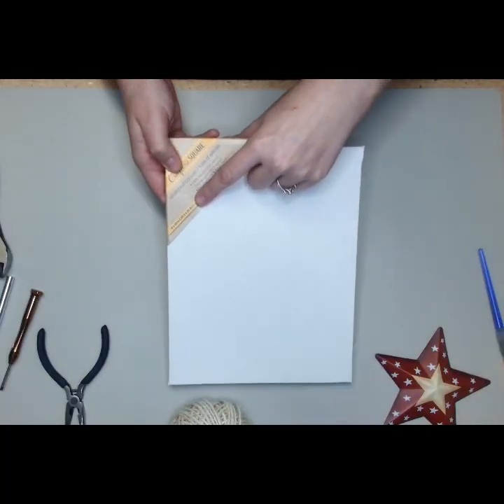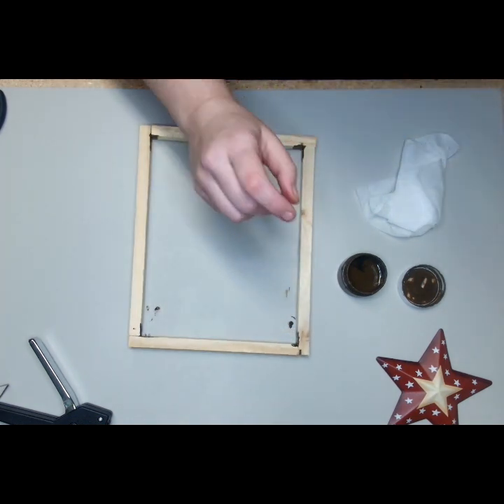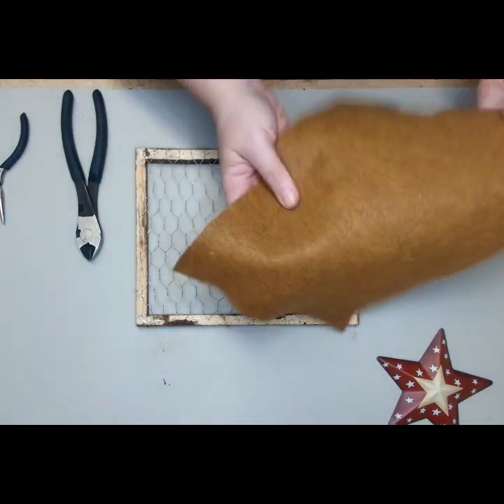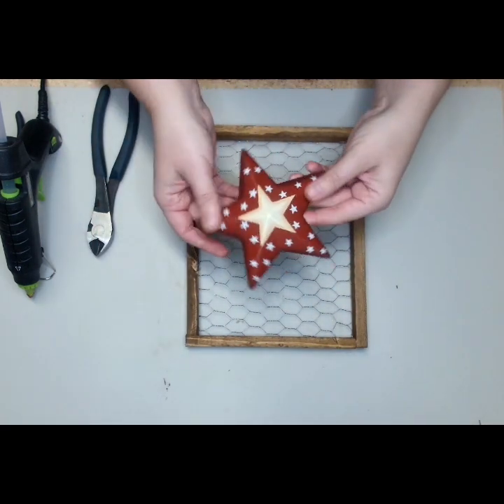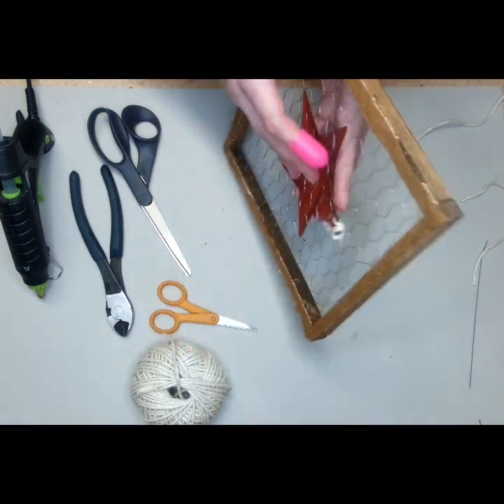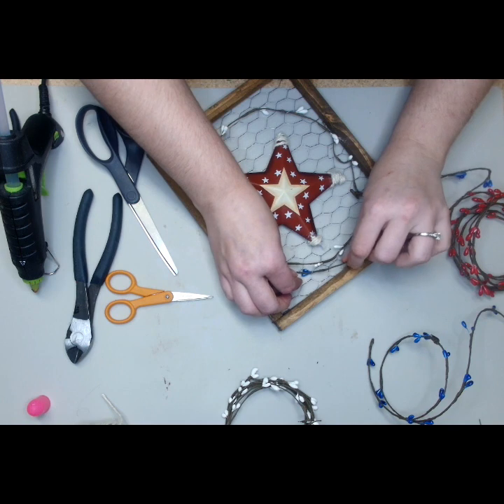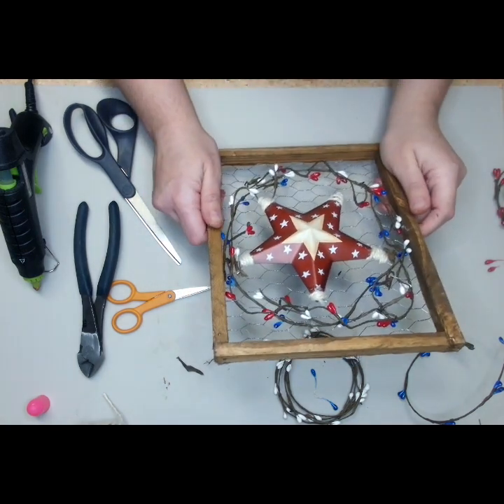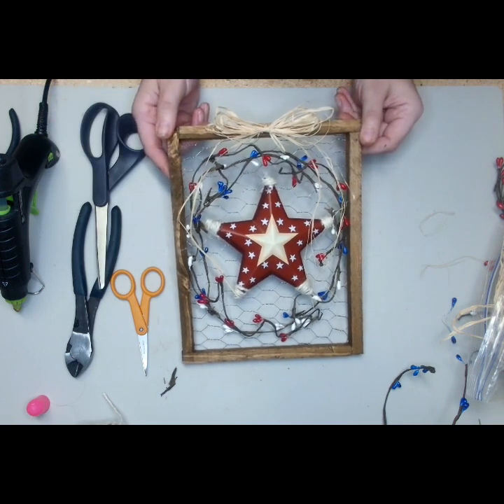Star and Chicken wire DIY crafting video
Using a metal star and some chicken wire I made a very different wall hanging decor.

Supply list is at the end of the video.